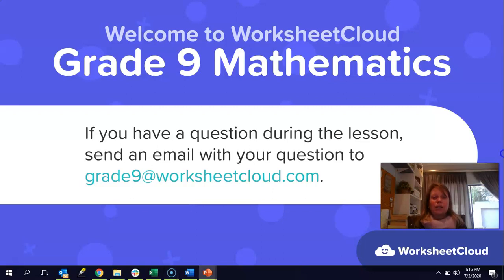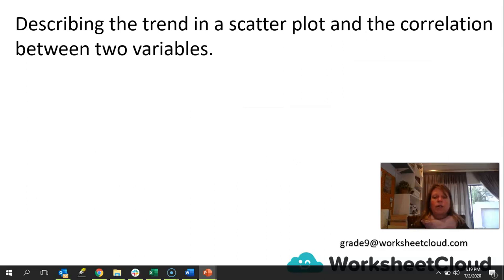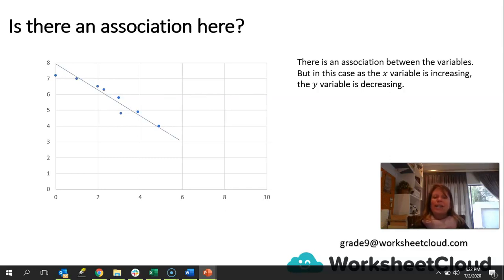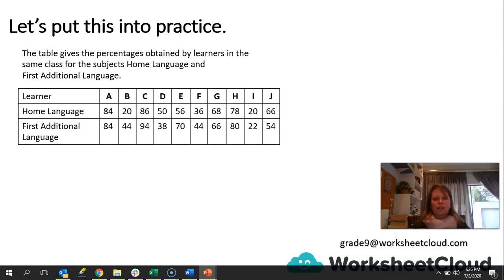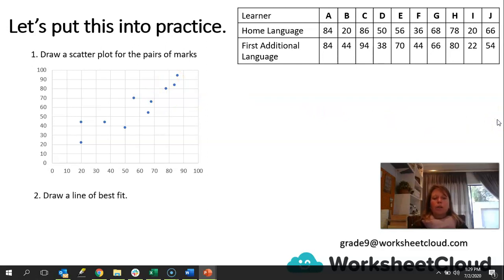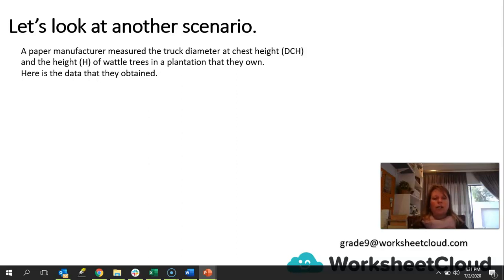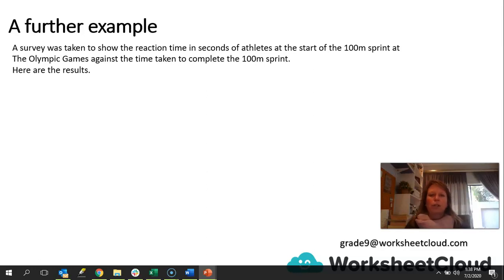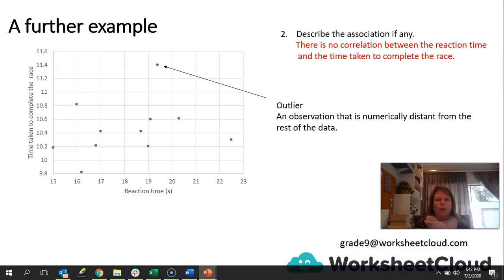Grade 9 - Mathematics - Organising and Representing Data 2 / WorksheetCloud Video Lesson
In this Grade 9 Mathematics video lesson we will be teaching you about Organising and Representing Data 2.